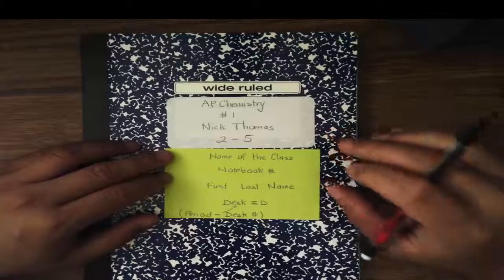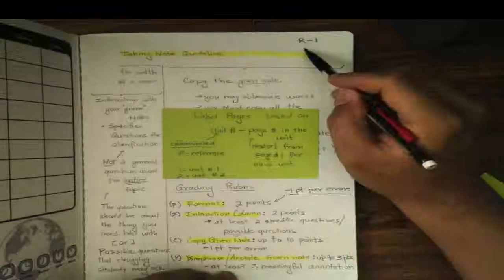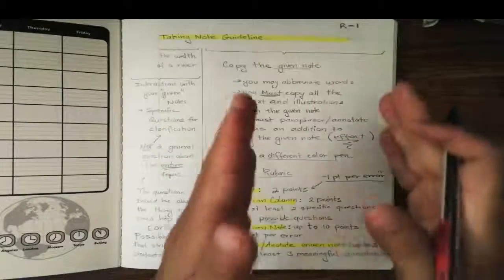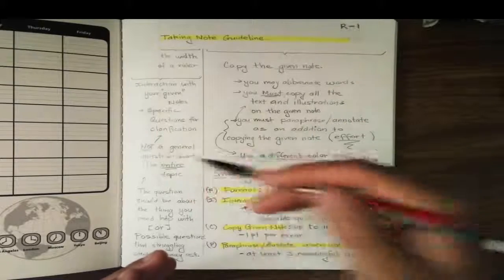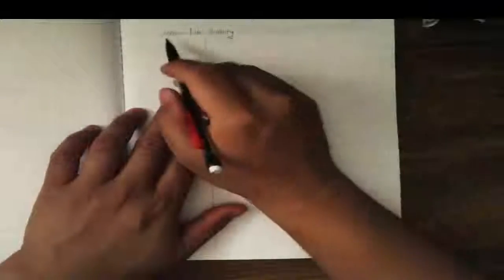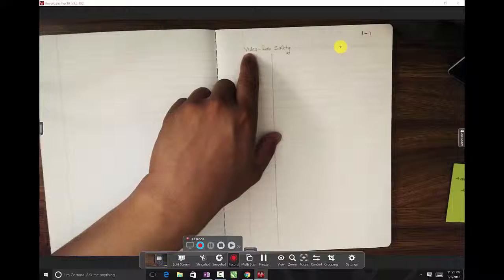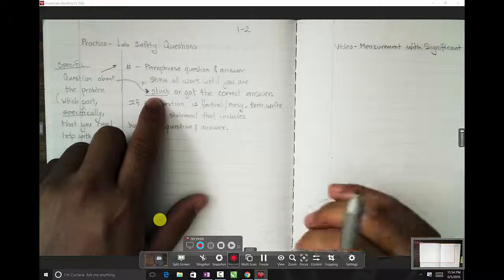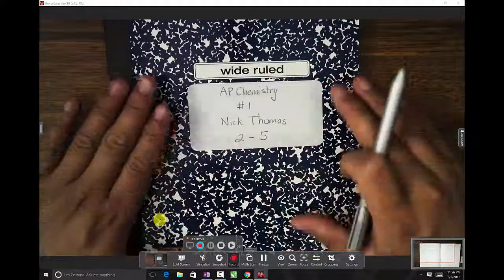How to structure your notebook.